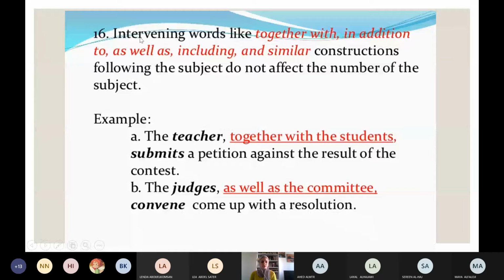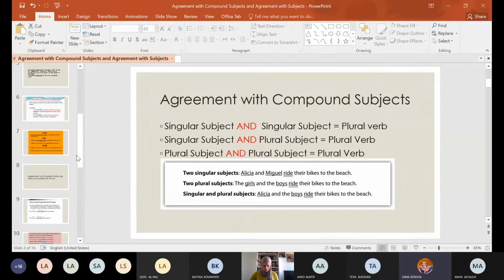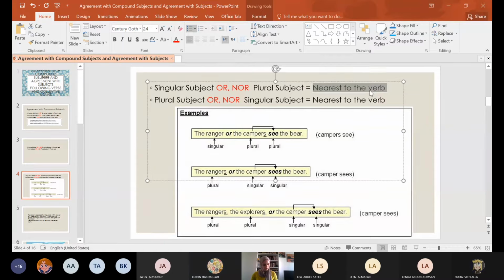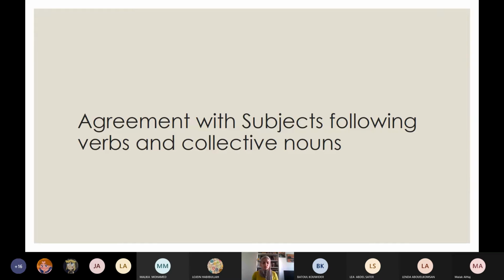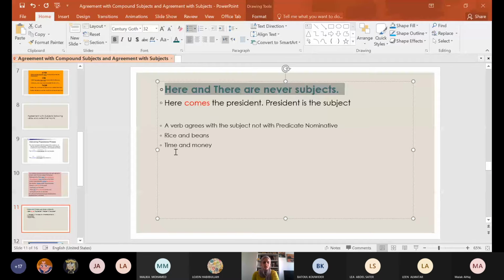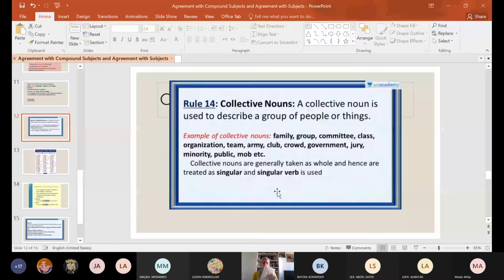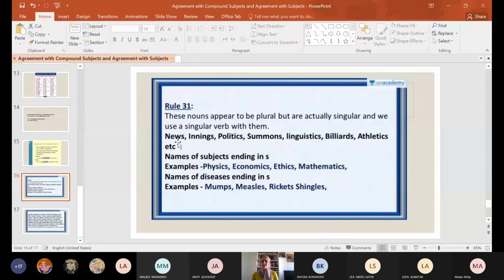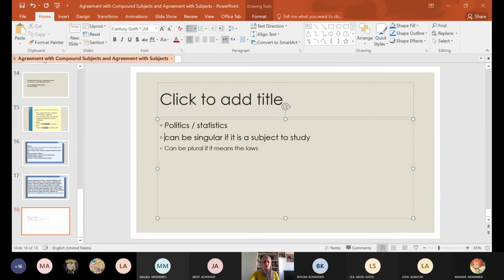Agreement with Compound Subjects and Agreement with Subjects Chapter 10 Lessons 3&4 grade 11